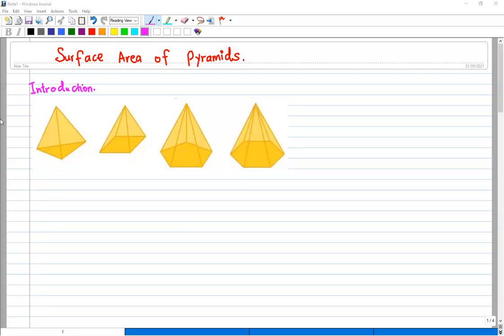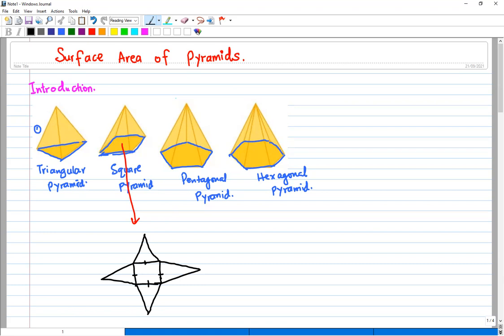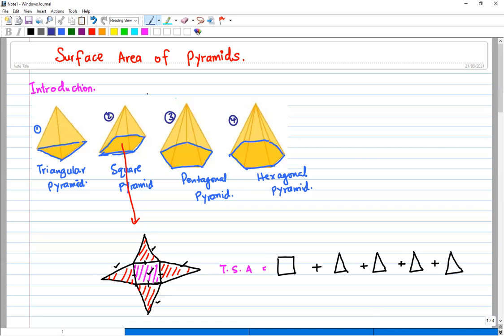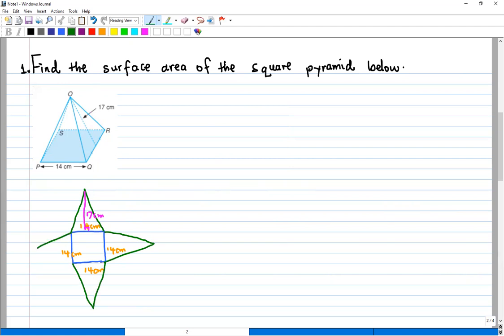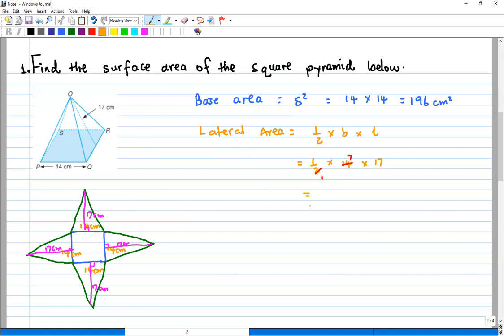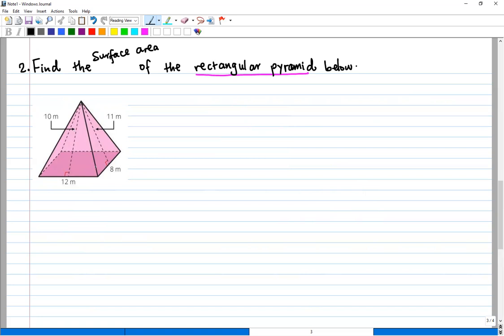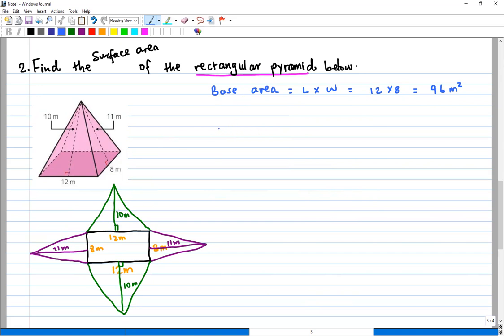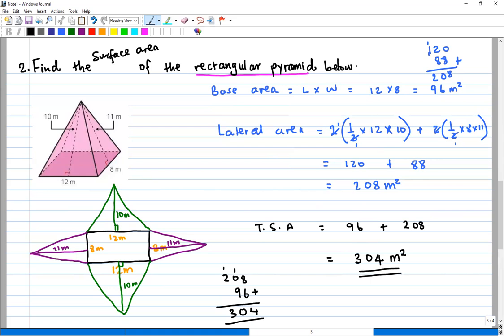M3, Surface Area of Pyramids, Lesson 2